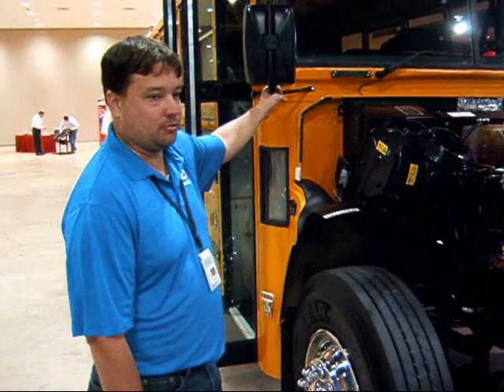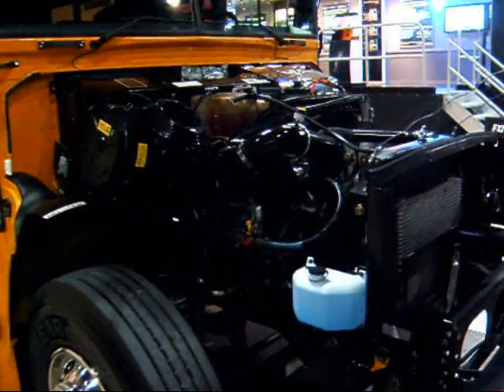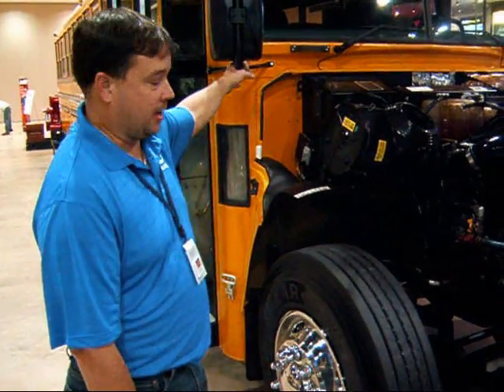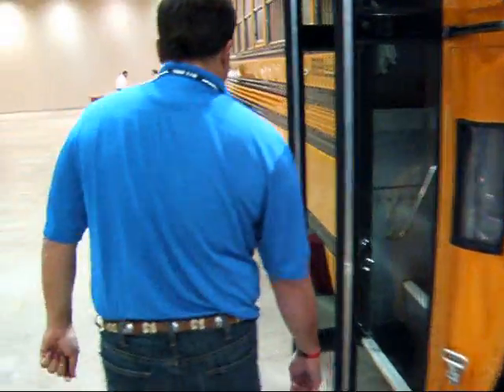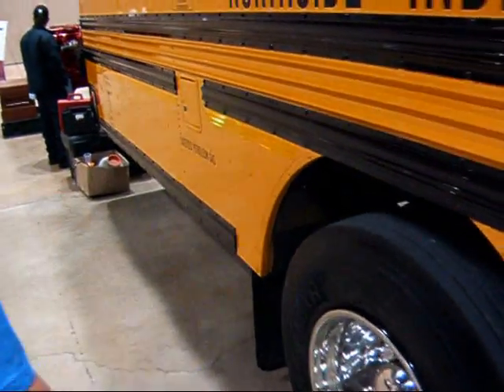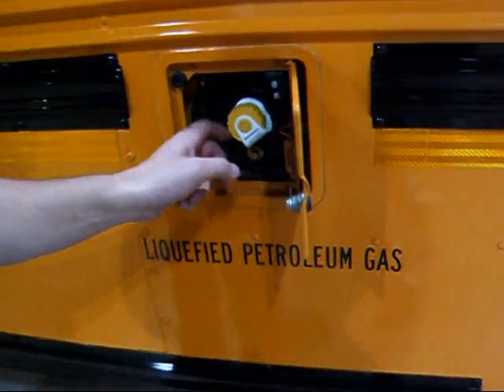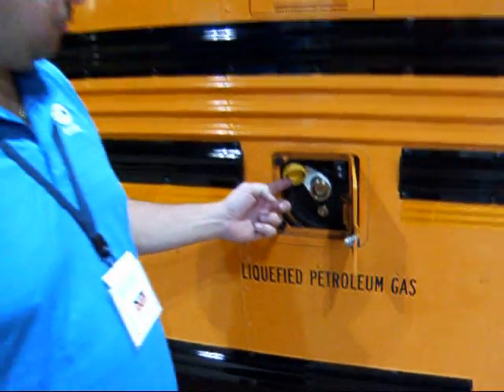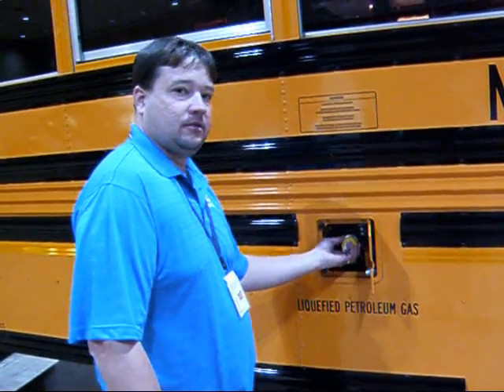Propane School Bus.wmv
Joe Allen, technical support manager for Rush Bus Centers, provides an overview of a propane-powered Blue Bird school bus.